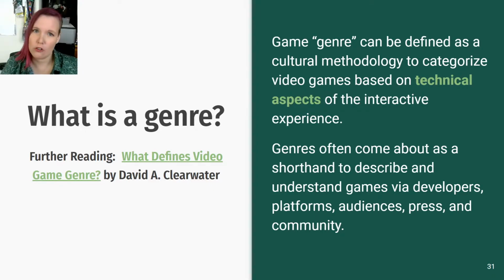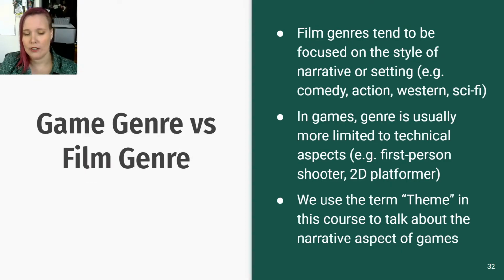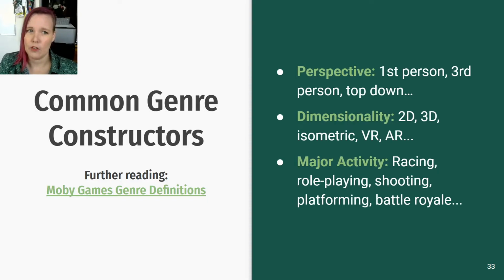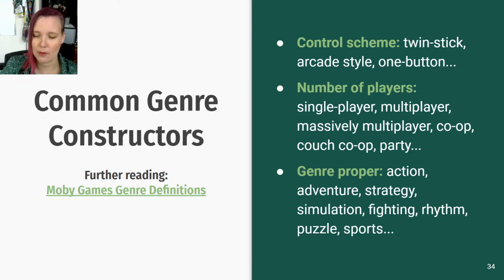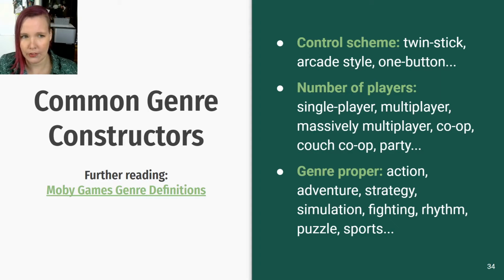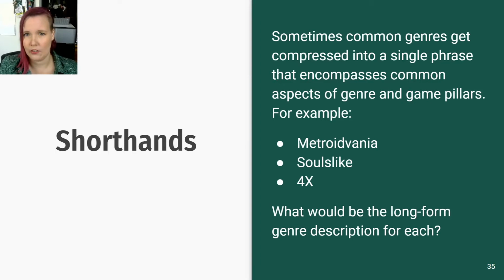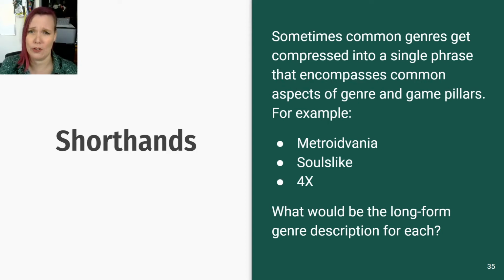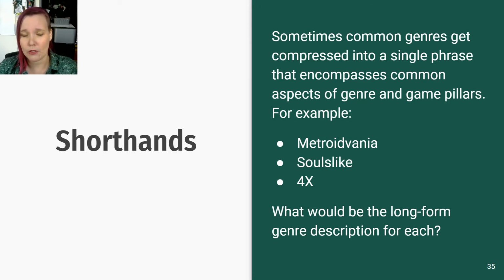GAME257 - Lecture 1: Genres